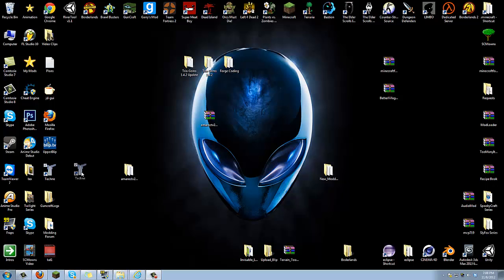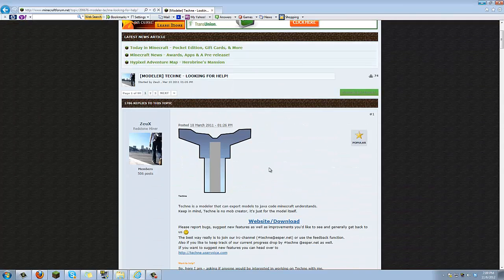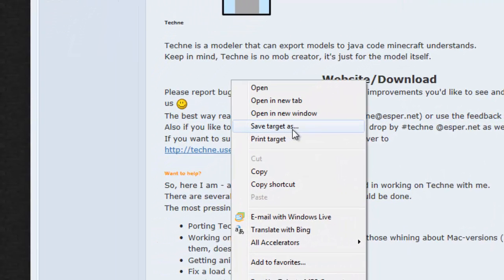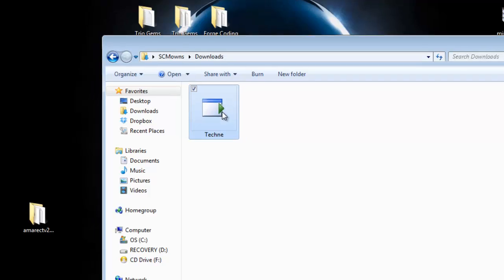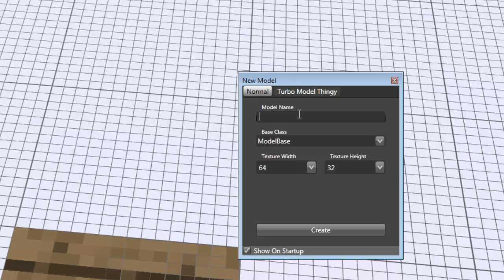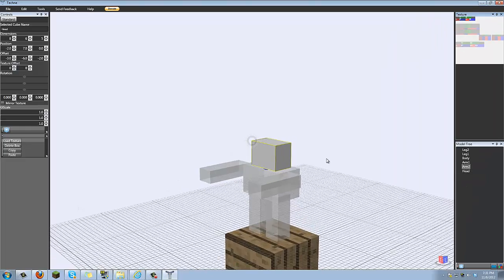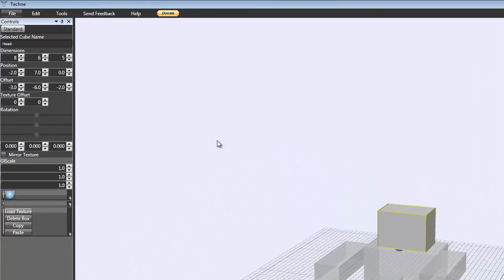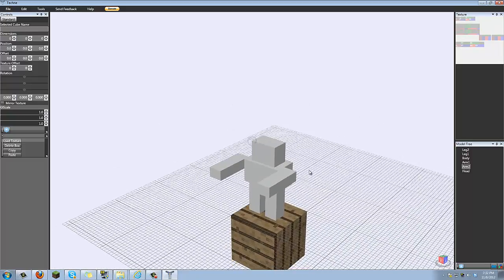Lets Make a Mod! - Making a Mob - Part 1 Techne Modeling - SCMowns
Part 1 of 4. We are modeling our mob with the program Techne. If you like this series be sure to leave a rating! thanks!

Feel free to add this video to your favorites (=
Thanks for rating this video!

( Music ) By: Kevin M.